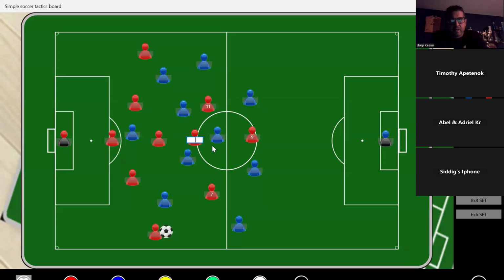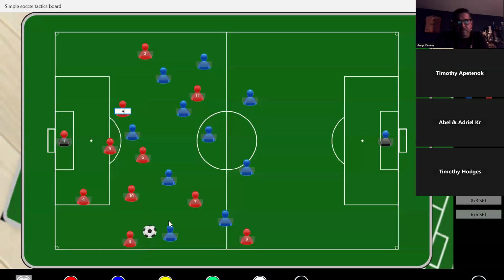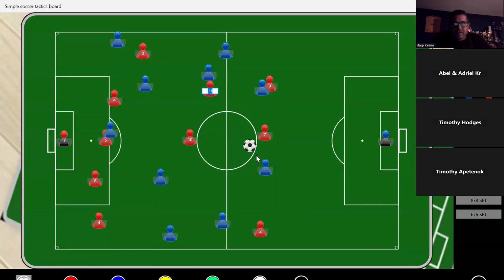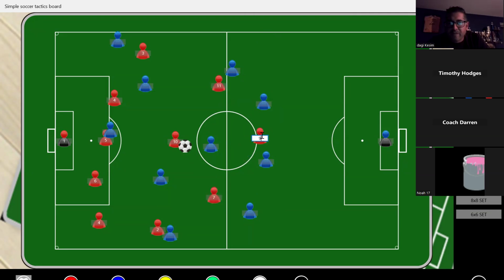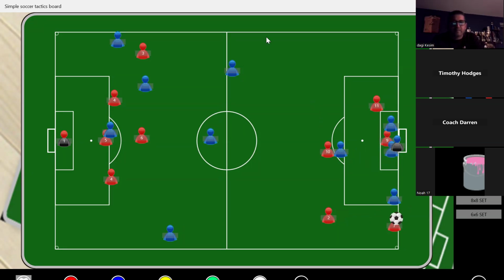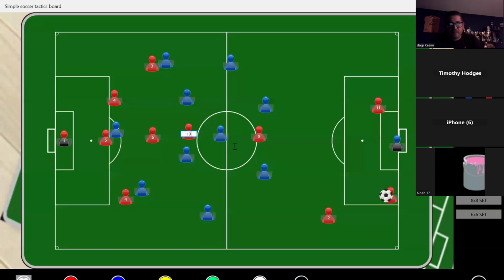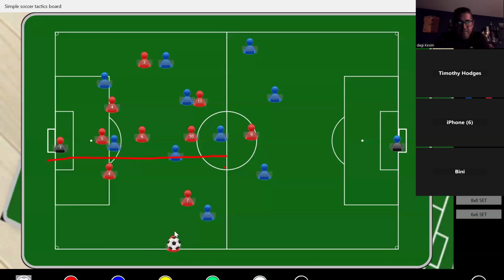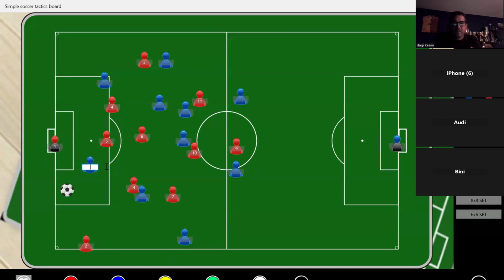Off the ball for 3-4-3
some individual players and how their actions can create space